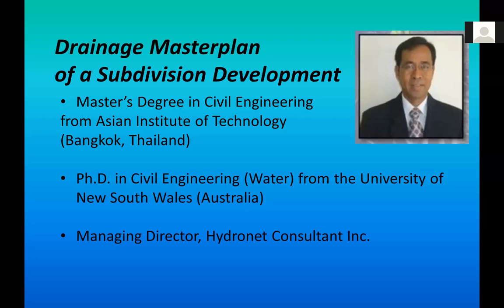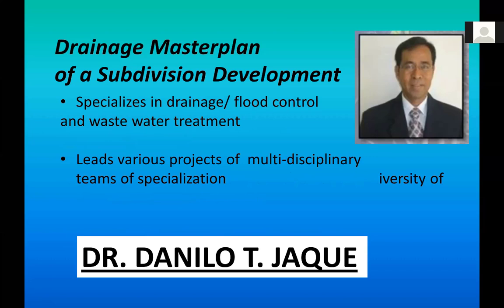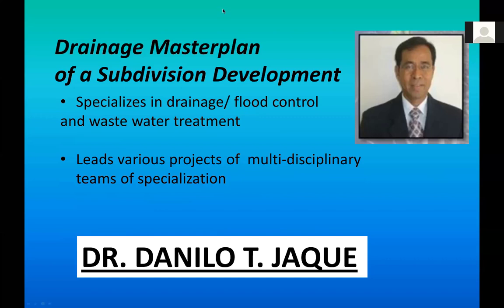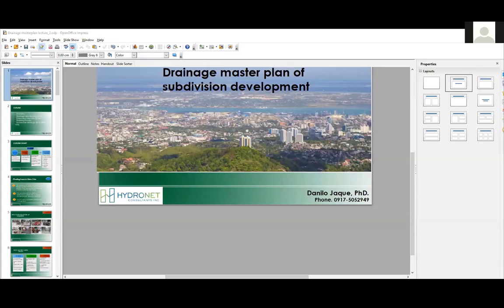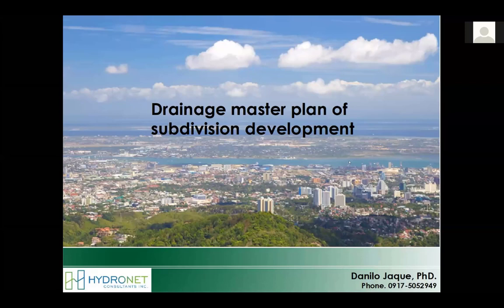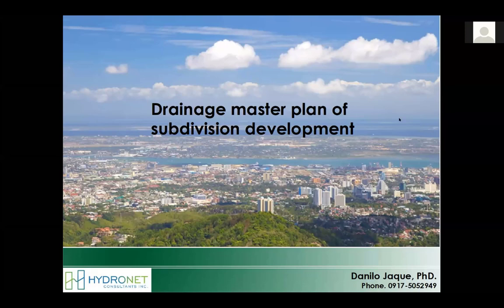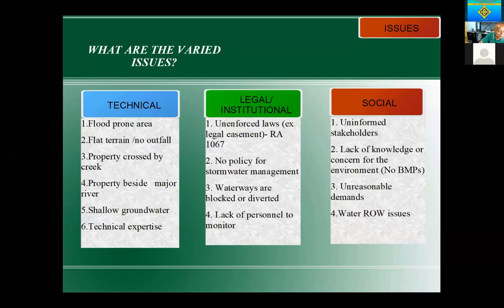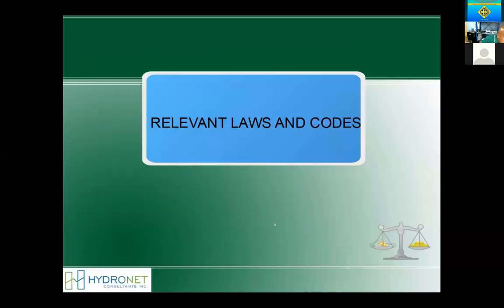Webinar 2 ("Geotechnical and Water Engineering") : Drainage Masterplan of Subdivision Development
Speaker : Dr. Danilo T. Jaque
Topic 2